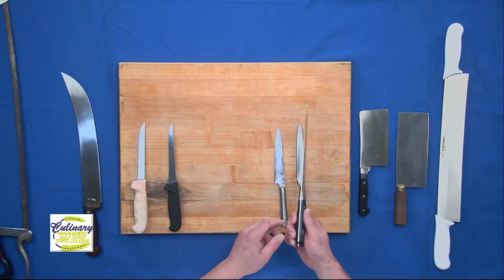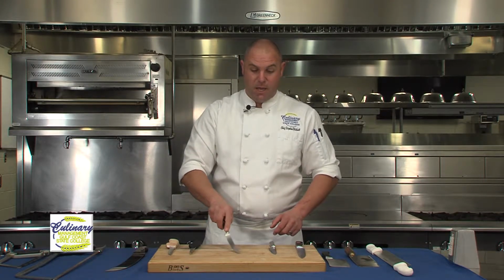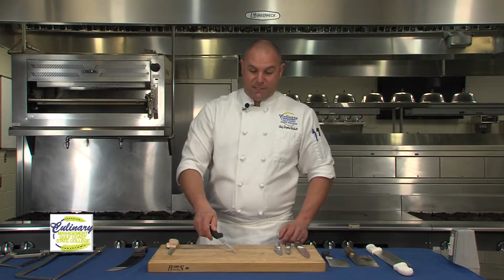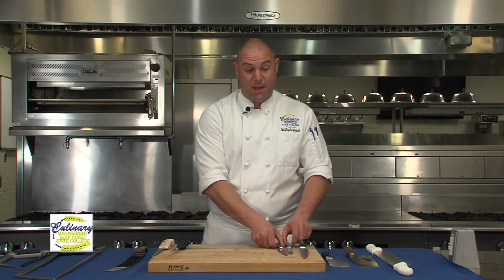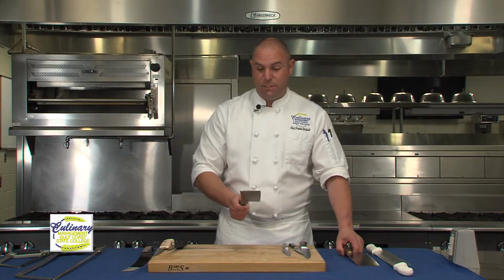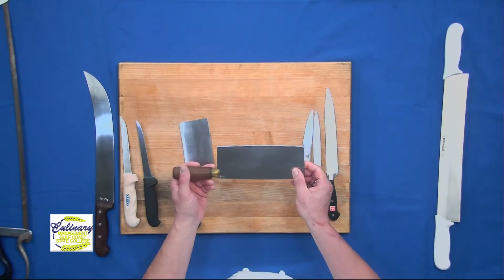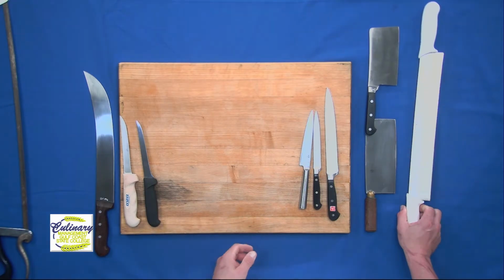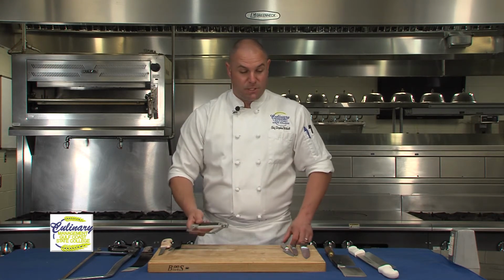Chefs Corner at GCSC - Knife Identification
Join us a Chef Withall shows some tips and tricks to Knife Identification and uses!

KNives final